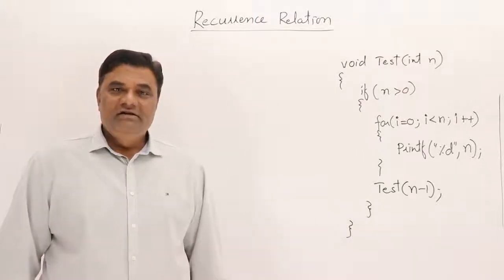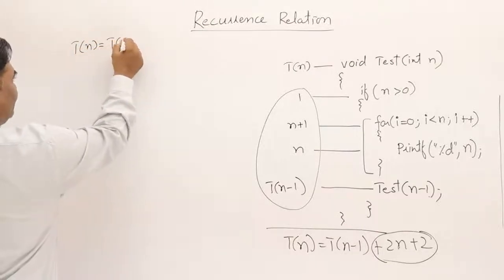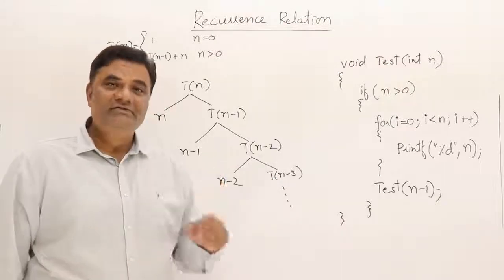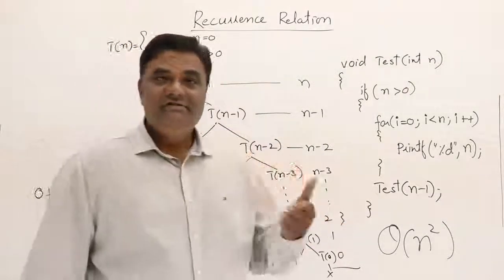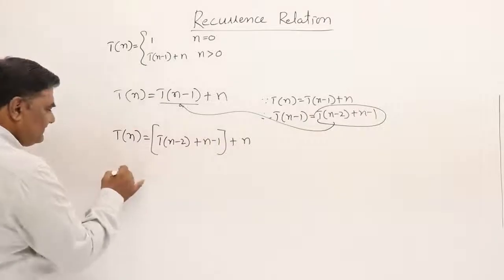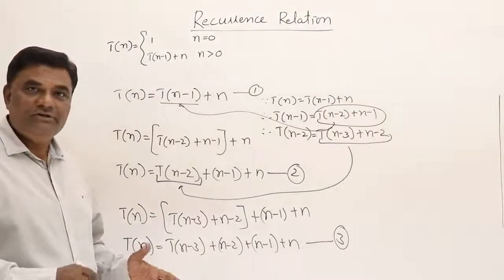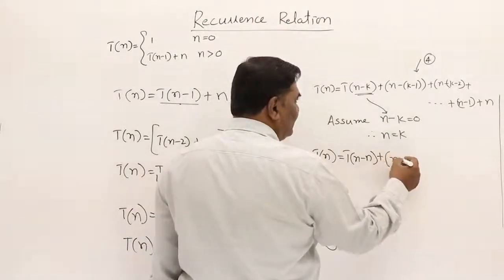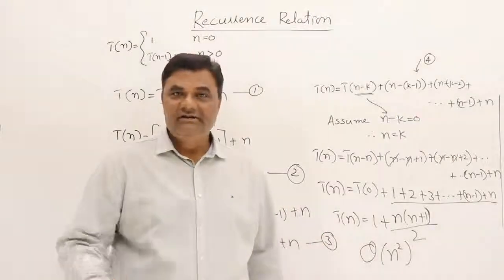19. Recurrence Relation Tn= Tn 1 + n #2